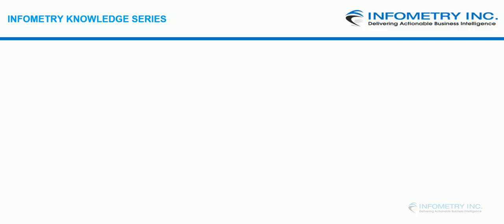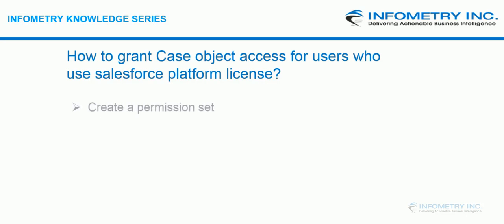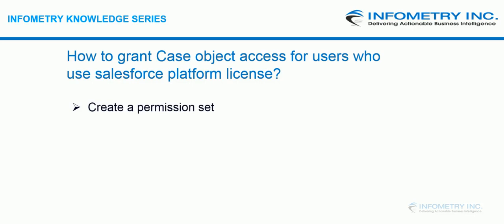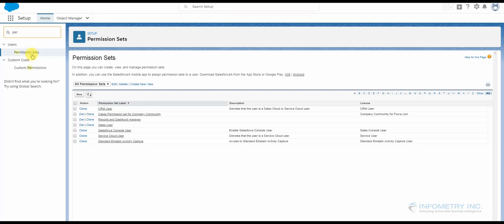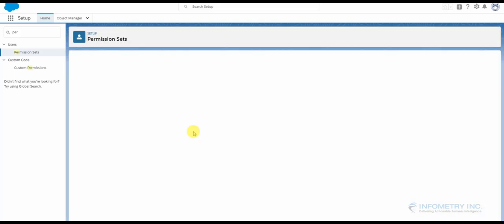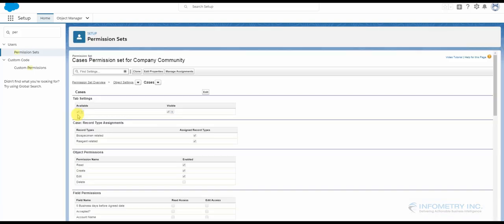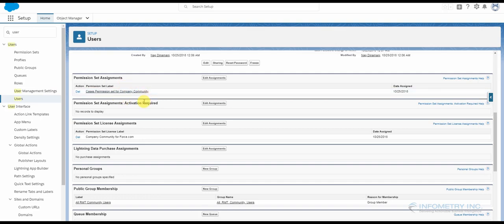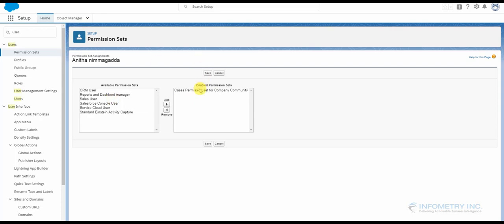How to access the Case object for users using Salesforce platform license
Problem Description: Salesforce Customers/Users face problems when using case objects with partner community login licenses and Salesforce platform licenses, as there is no access to case objects in partner community login licenses and Salesforce platform licenses.

Challenges to User/Developer: A workaround for this is to create a permission set that grants access to the case object.

Solution :

Approach: Create a permission set with the Company community for the force.com license and grant read/write access to the case object.

Technical Solution :

To create the permission set:

· Setup-permission sets-new.

Fill in the label, and description and use the “Company community for force.com” license.

· Click on the Created permission set - Object settings - Cases - Grant the required permissions and click save.

· To assign this permission set to a user, Go to the user detail page - click on “edit assignments” under the permission set assignments section.

· Select the Created permission set and save.

Advantage: Access to case object with Salesforce platform license.

Issues: None.

Conclusion: This workaround gives access to case object with partner community login and Salesforce platform licenses